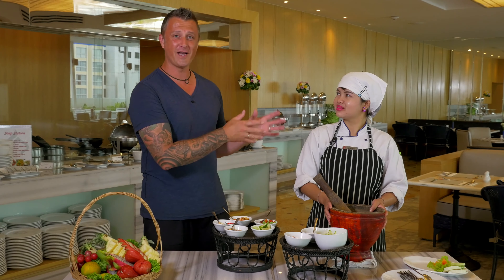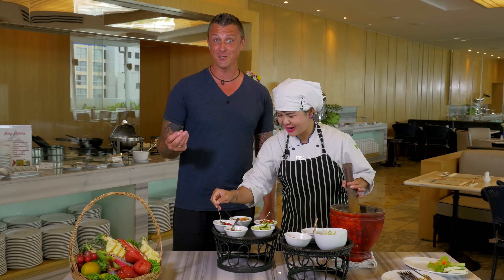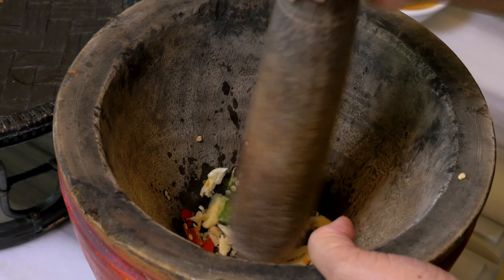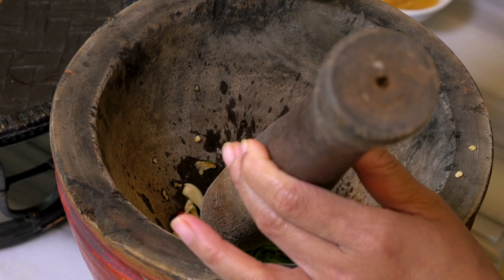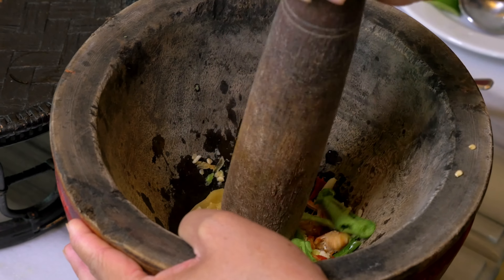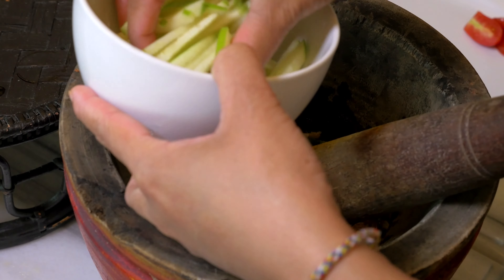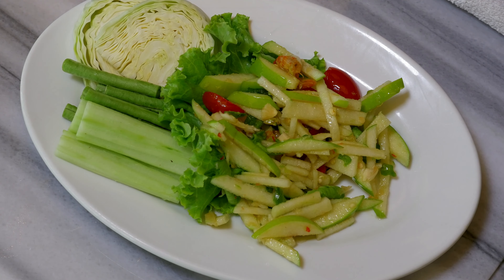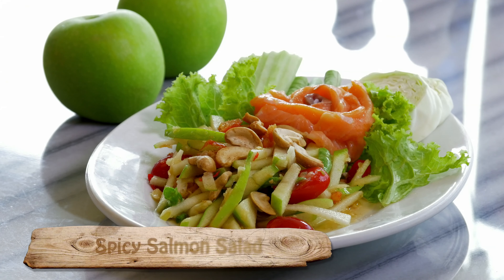Spicy Thai Salmon Salad Recipe, สูตรยำแซลมอนไทยรสเผ็ด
Duncan Robertson is shown how to create something totally different, a sensational Spicy Salmon Salad. The hero of this dish is fresh salmon. Apple is used in the salad and the result is the most wonderful flavour combination, a perfect summer dish.

Duncan Robertson แสดงให้เห็นถึงวิธีการสร้างสรรค์สิ่งที่แตกต่างไปจากเดิมอย่างสิ้นเชิง นั่นคือ ยำแซลมอนสไปซี่ พระเอกของจานนี้คือแซลมอนสด แอปเปิ้ลถูกนำมาใช้ในสลัดและผลที่ได้คือการผสมผสานรสชาติที่ยอดเยี่ยมที่สุดซึ่งเป็นอาหารฤดูร้อนที่สมบูรณ์แบบ